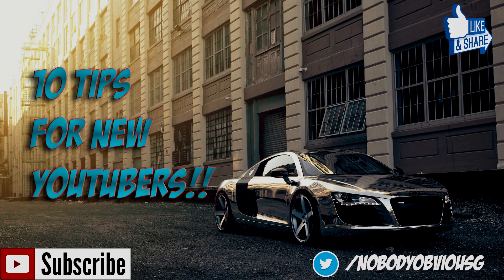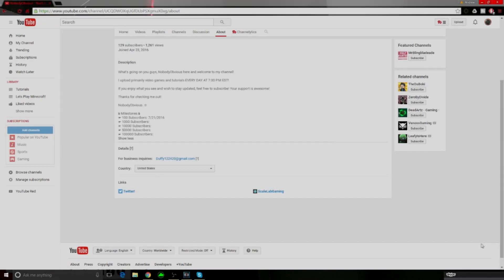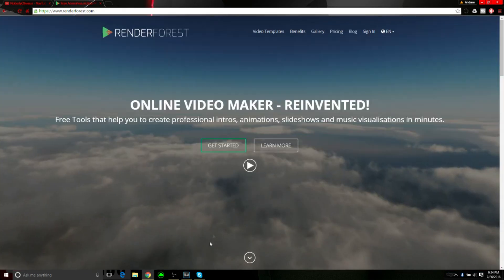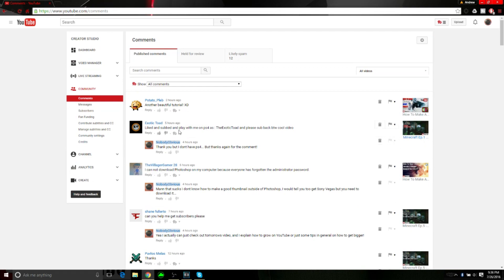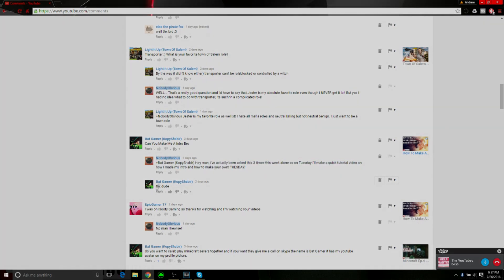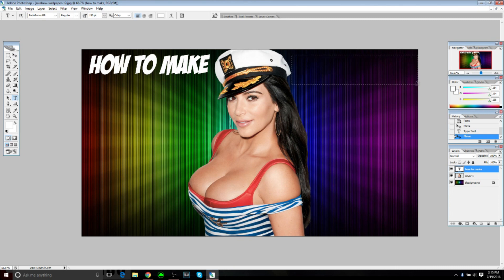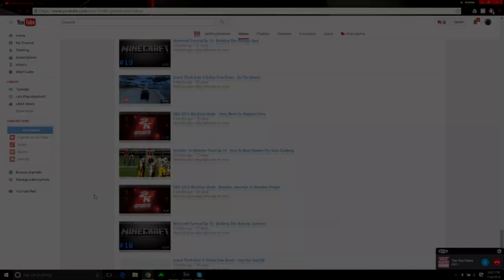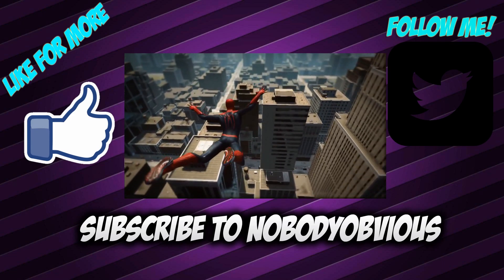Top 10 Tips For Growing Your YouTube Channel!!!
Start by doing what's necessary; then do what's possible; and suddenly you are doing the impossible ~ Francis of Assisi